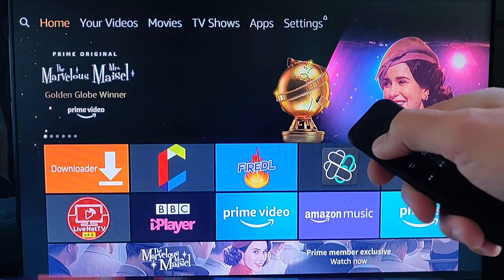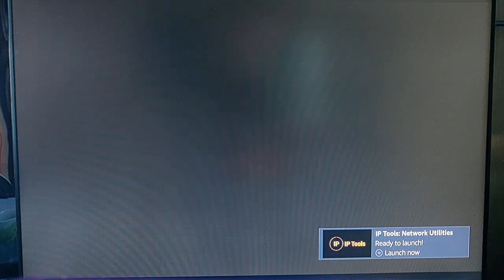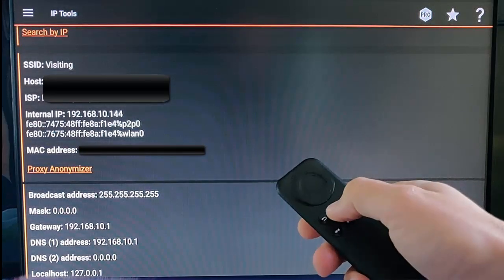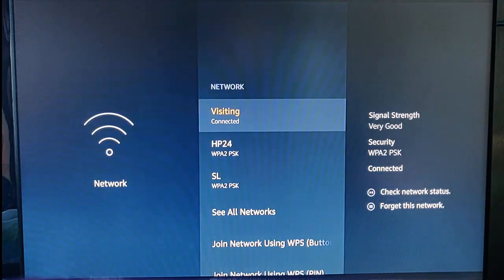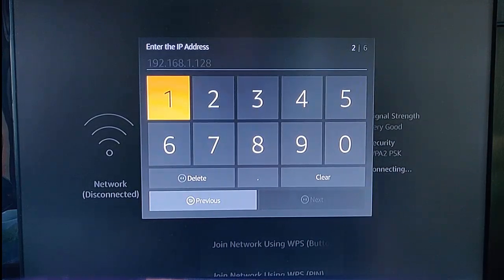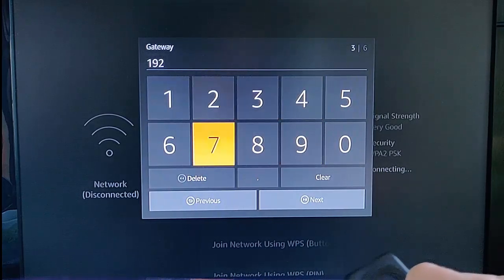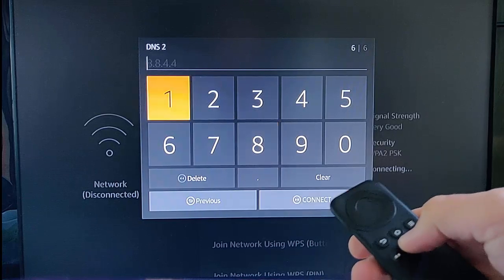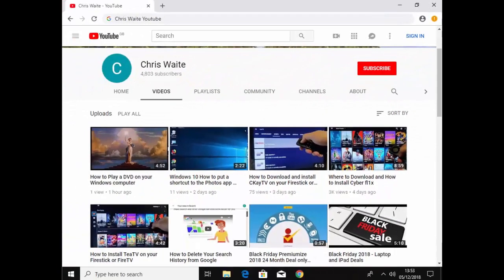Change your DNS to Google on Fire TV stick or FireTV